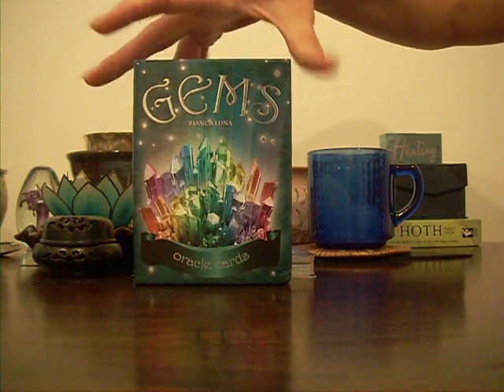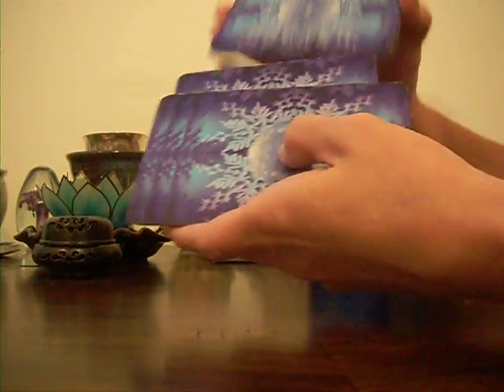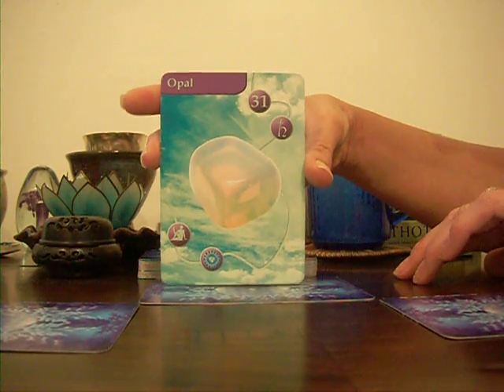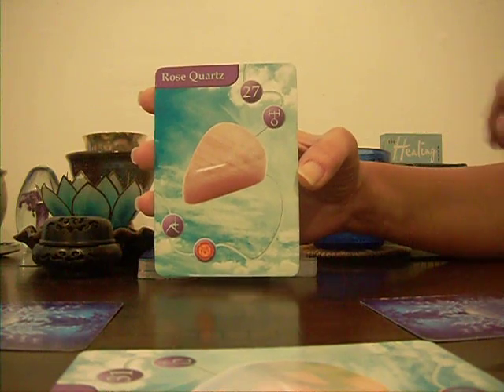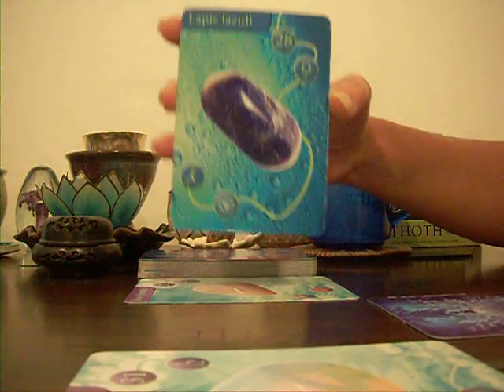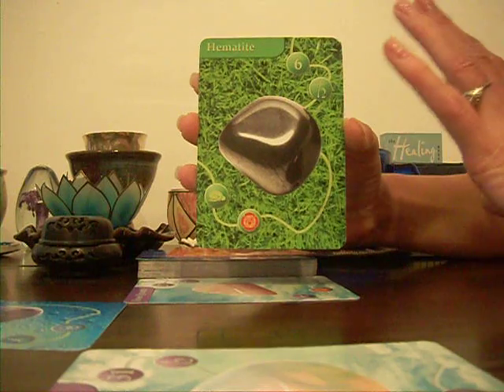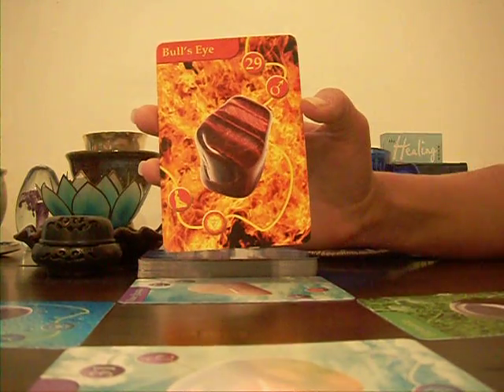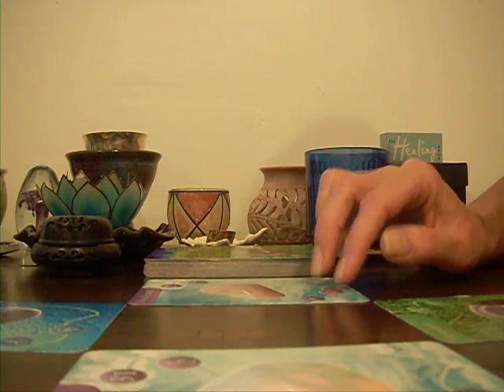EmeraldSpiderOracle check-in... unified zodiac June 2016 (meant to say Angelite=Aquarius)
Oracle update for the unified zodiac for June 2016... Remember to stay balanced and harmonized by grounding during this very expansive time.